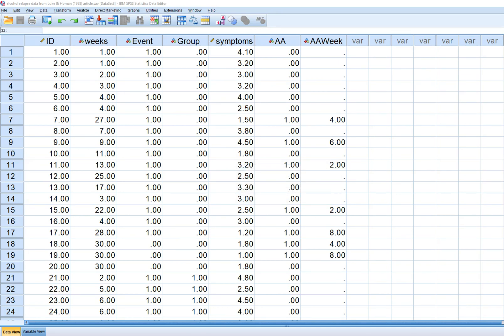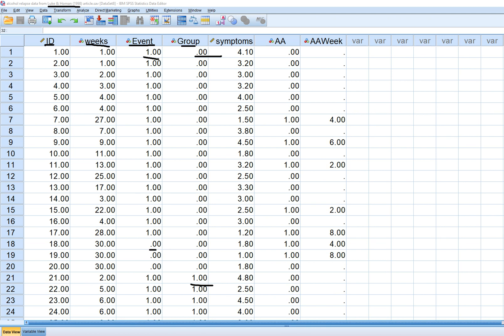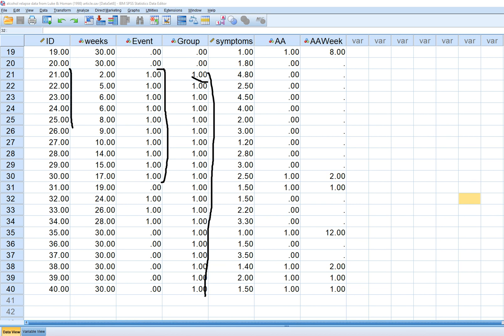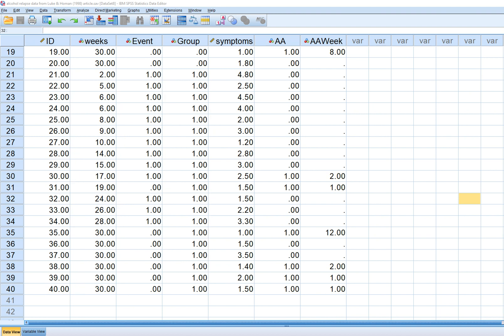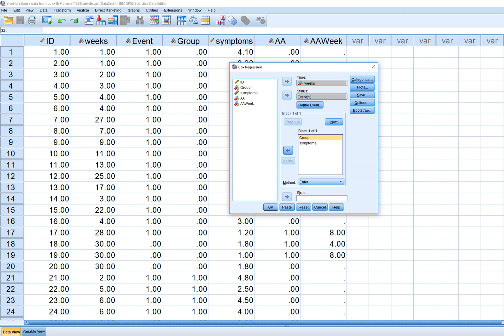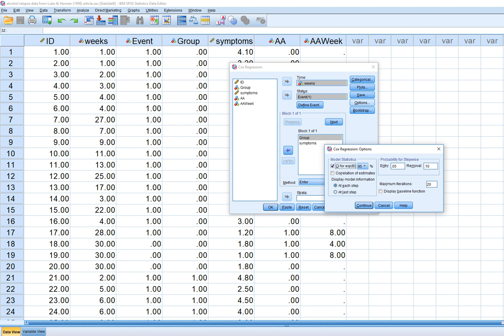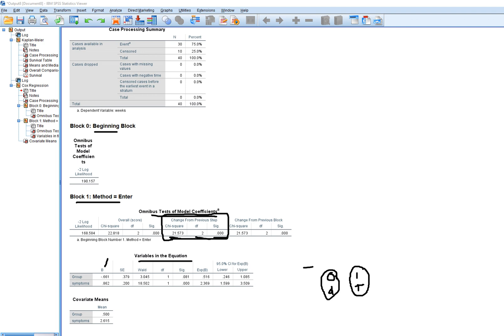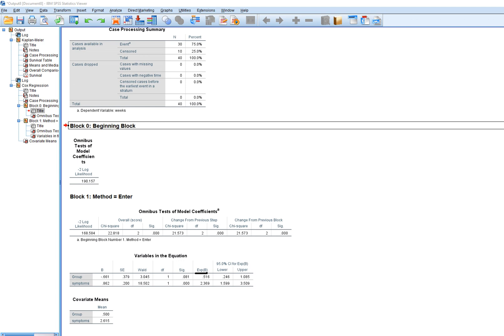Survival analysis in SPSS using Cox regression (v2)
This video provides a demonstration of the use of Cox Proportional Hazards (regression) model based on example data provided in Luke & Homan (1998).

Article cite:
Luke, D.A., & Homan, S.M. (1998). Time and change: Using survival analysis in clinical assessment and treatment evaluation. Psychological Assessment, 10, 360-378.